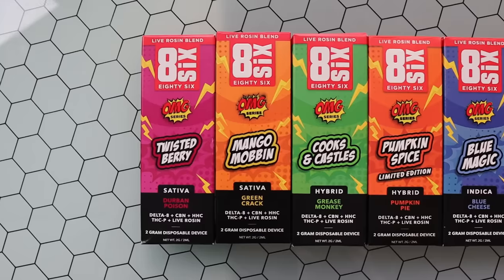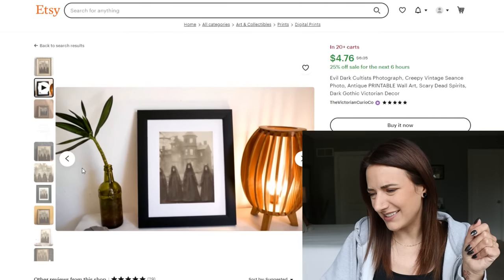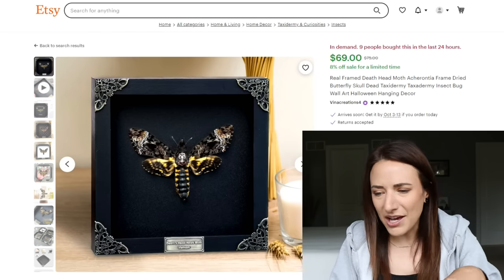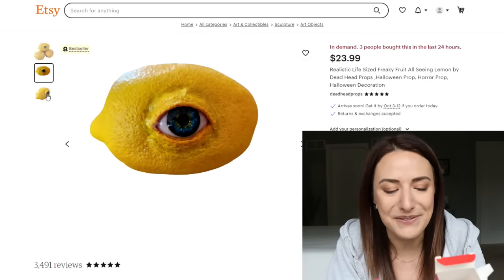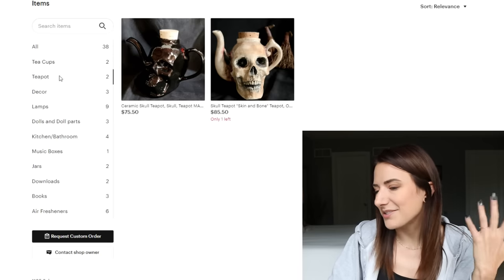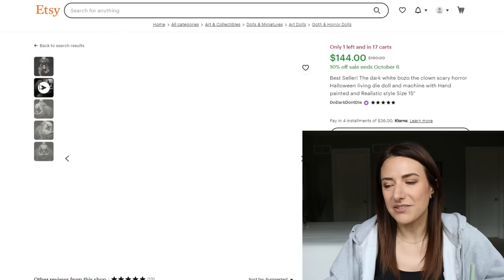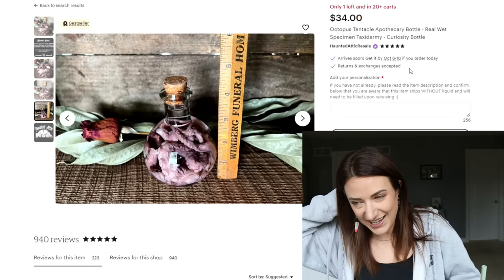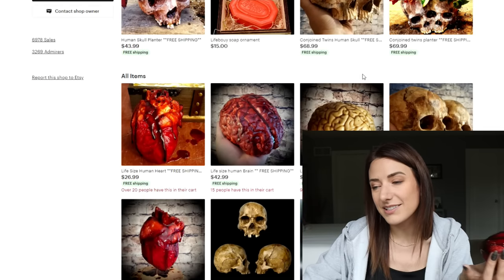BLACKOUT BLEND VAPES & CREEPY ETSY FINDS | sesh w/ eighty six brands new OMG vape line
Eighty Six Brand over here coming out with more new products. Today Im seshing on their six new OMG Series dispys and shopping for creepy gore on Etsy.  Thanks for hanging out!
Moose Labs MouthPeace Silicone Filter ~CHRISSY15
Amazon Faves Storefront